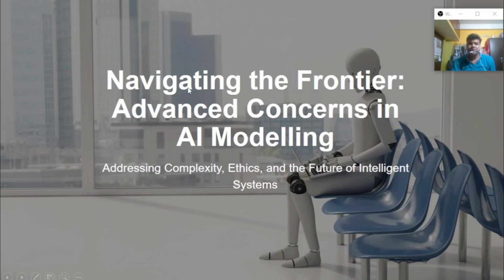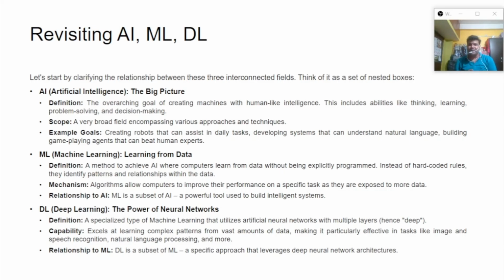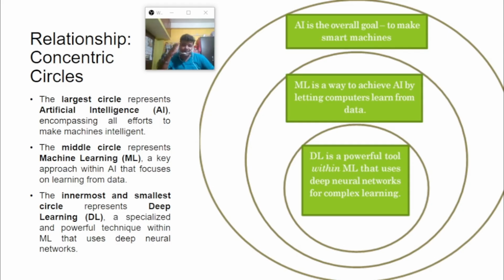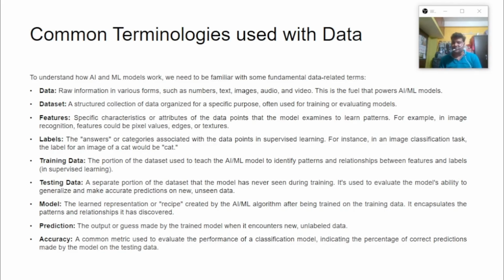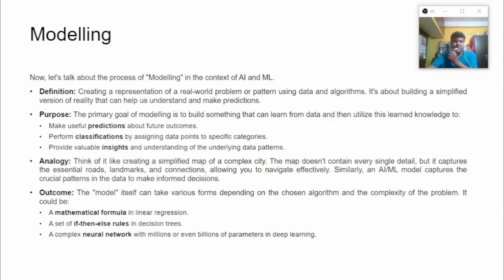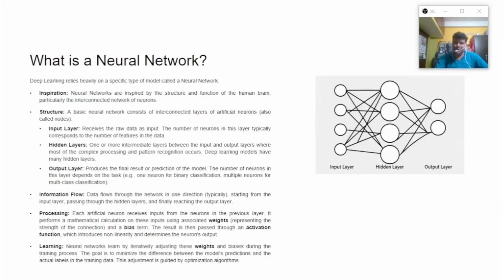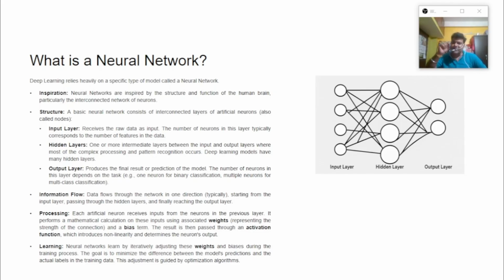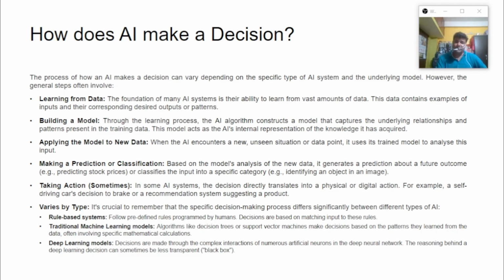Thinking Deeper About AI: A CBSE Class 10 Perspective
Welcome to a deeper dive into the fascinating world of Artificial Intelligence, specifically tailored for CBSE Class 10 students! In this video, we go beyond the surface to explore some of the more advanced concepts of AI modeling in a way that's easy to understand.

We'll revisit the core foundations by clearly distinguishing between AI (Artificial Intelligence), ML (Machine Learning), and DL (Deep Learning). You'll learn about the common terminologies used when working with data in the context of AI and get a solid grasp of what modeling actually means.

Ever wondered what a Neural Network is? We'll break down this crucial concept in simple terms. Finally, we'll summarize and explain in an easy way how AI makes a decision, providing you with a clear understanding of the underlying logic.

This video is designed to align with the CBSE Class X curriculum and aims to make complex AI ideas accessible and engaging. Get ready to think deeper about the exciting world of AI!